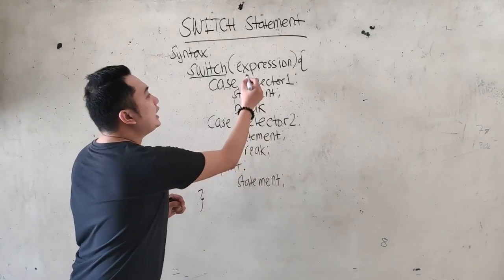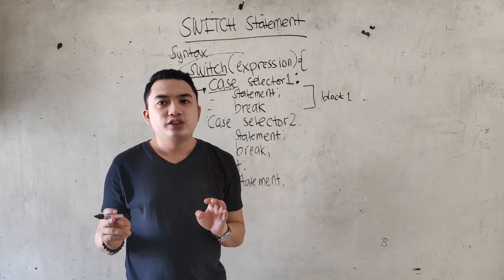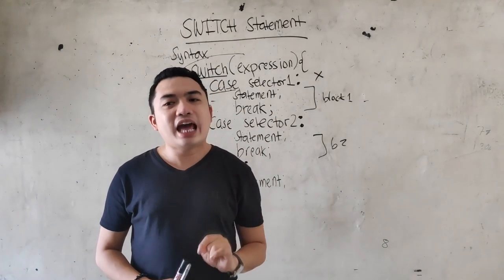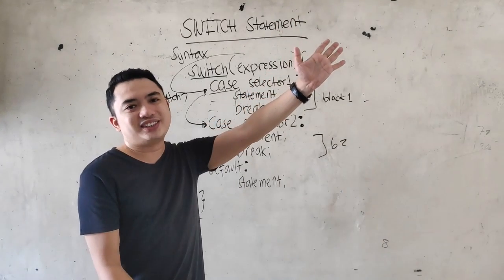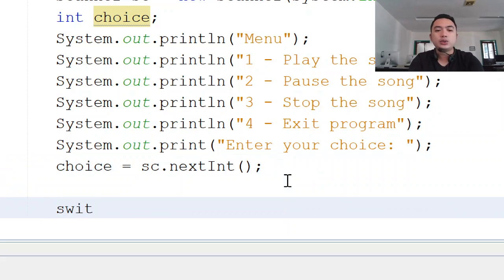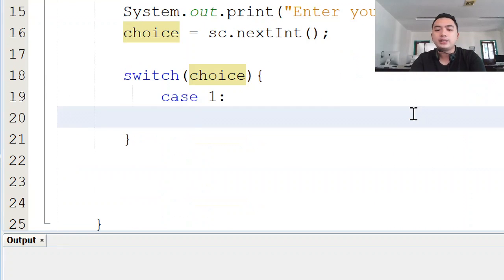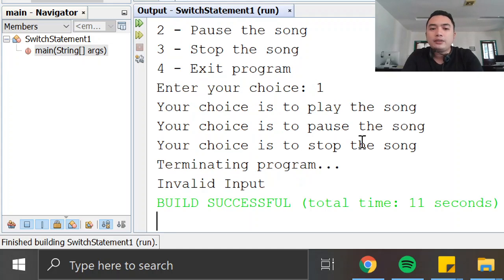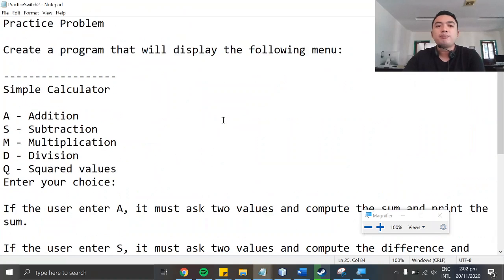Computer Programming 1: SWITCH Statement in Java (Decision Control Structures)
A lecture in the topic Computer Programming 1: SWITCH Statement in Java (Decision Control Structures)